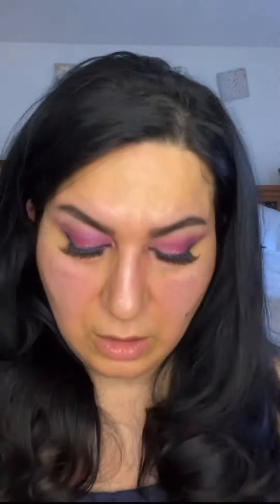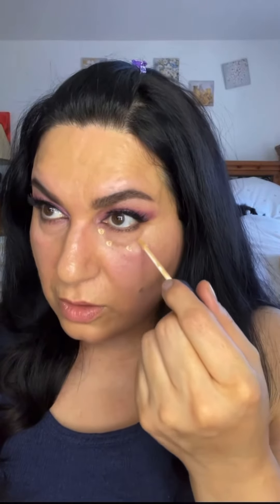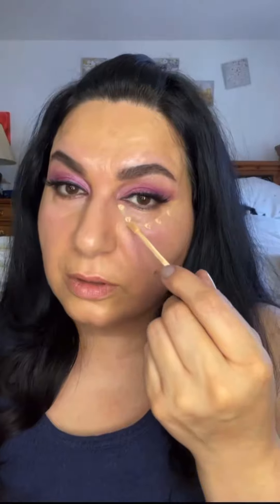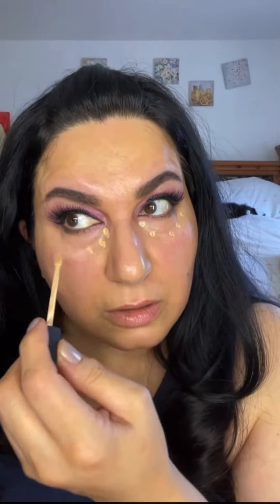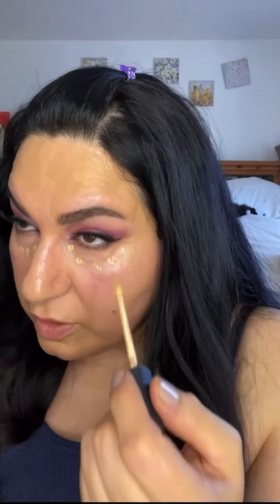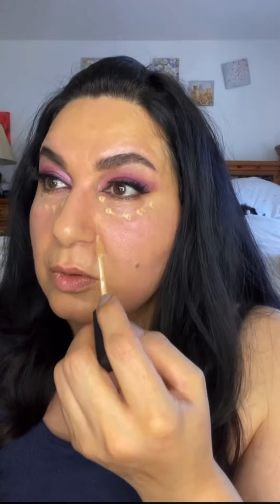How to cover under eyes hollow with makeup